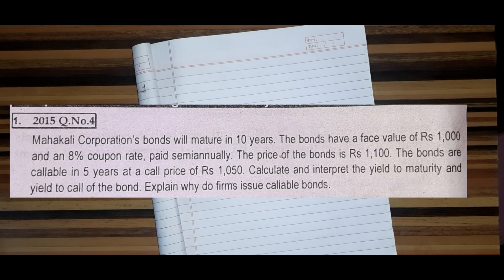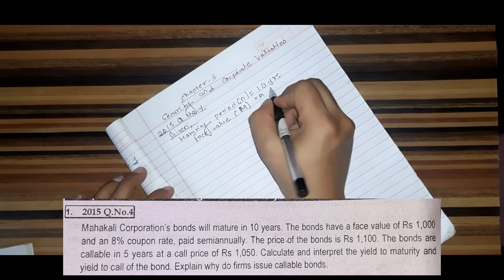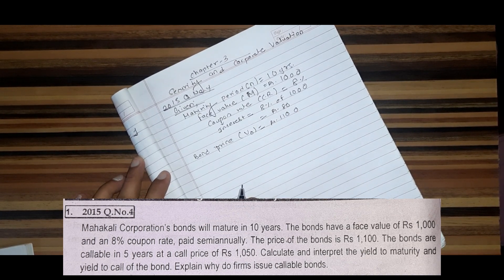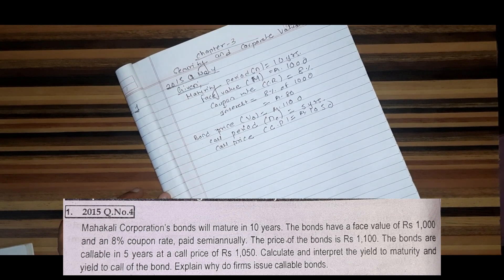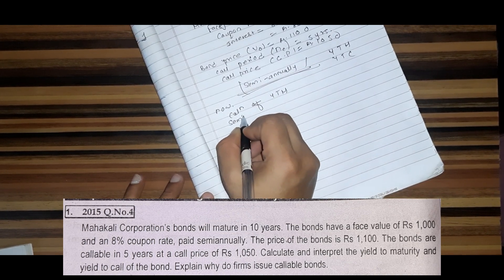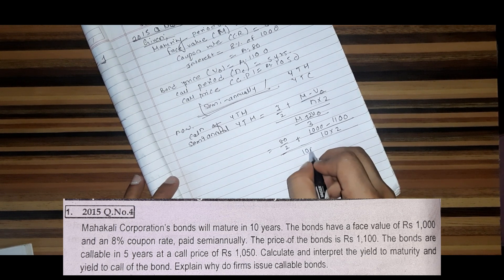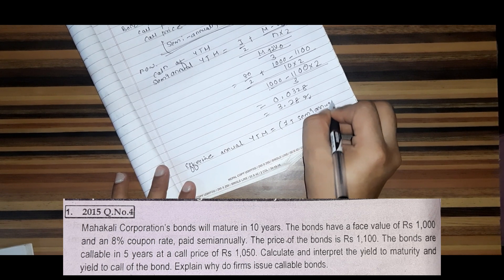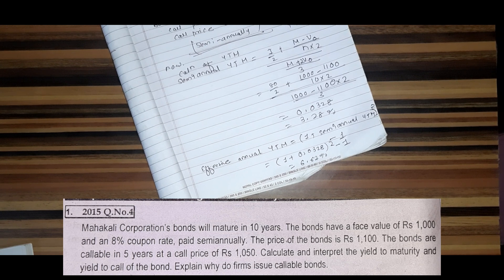MBS 2nd sem|| Finance || Security and Corporate Valuation || Old is Gold sol'n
LECTURE NOTES ON FINANCIAL MANAGEMENT MBA II SEMESTER (IARE

Investment decision process, developing cash flow, data for new projects, capital budgeting techniques :traditional and discounted cash flow methods, ...

105 pages·1 MB

Financial Management Notes MBA Pdf - Download MBA 2nd Sem Study Material ...

Mar 18, 2022 — Download Financial Management Notes MBA Pdf. Here We Provide the Download Links to MBA 2nd Semester Study Material & Books.

Suggested Books for Financial...

MBA Financial Management...

Videos

2:36

Financial Management | Important Questions | MBA 2nd Semester | MBA ...

YouTube · ABED sir

2:55

Financial Management | MBA 2nd Semester | Previous Question Paper ...

YouTube · ABED sir

2:10

YouTube · ABED sir

Web results

MBS 1st and 2nd Sem Syllabus 2018.pdf - Faculty of Management

Course details of. MBS (Master of Business Studies) 2nd Semester. ACC 517: Management Accountancy. 3 Cr. hrs. FIN 510: Financial Management. 3 Cr. hrs.

What is financial management MBA?

What is financial management PDF?

What is financial management II?

What is financial management notes?

Feedback

Web results

Financial Management MBA related notes second semester - Free PDF

Download Financial Management Notes MBA Pdf. Here We Provide the Download Links to MBA 2nd Semester Study Material & Books. You can Check MBA.

search for

MBA financial management questions and answers pdf

Financial Management MBA 2nd Sem Question Papers

Financial Management Notes MBA

Financial Management MBA 2nd Sem Syllabus

Corporate Finance notes for MBA pdf

Financial Management MBA notes ppt

Corporate finance topics

Corporate finance topics

Financial Managem...

Capital budgeting

Accounting

Capital structure

Debt

Corporate governance

Corporate finance topics

Financial management Handwritten Notes

Financial Management Lecture notes ppt

Financial Management Notes PDF Class 12

Importance of financial management PDF

Financial Management problems and solutions for MBA pdf

Financial Management MBA 2nd sem MCQ PDF

Financial management notes for BBA

Financial management Notes for BBA 2nd year